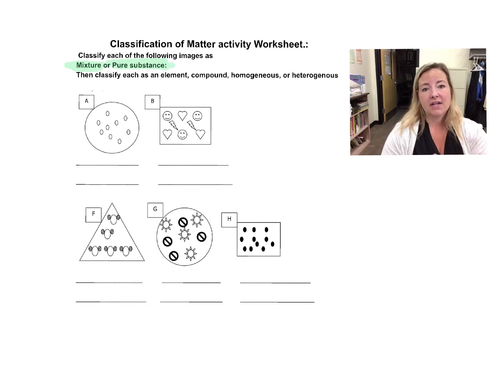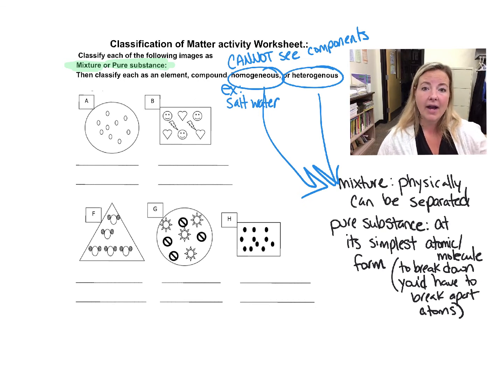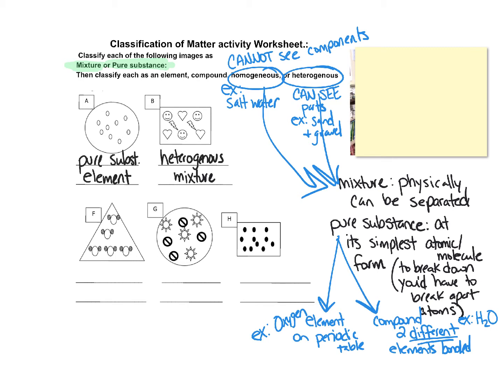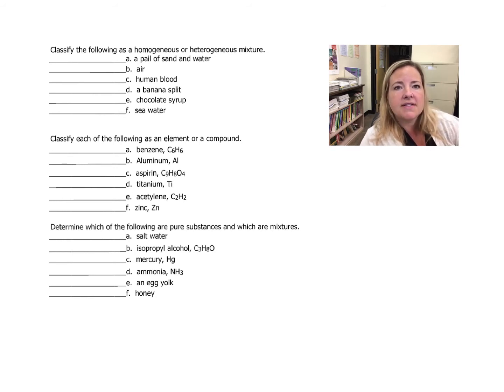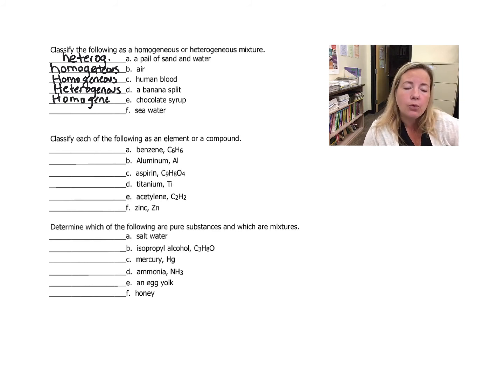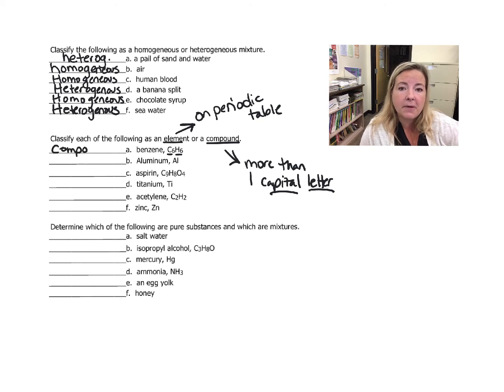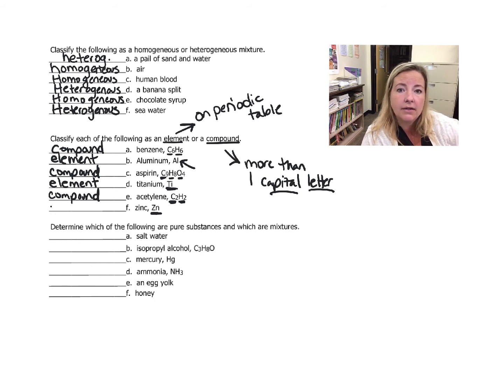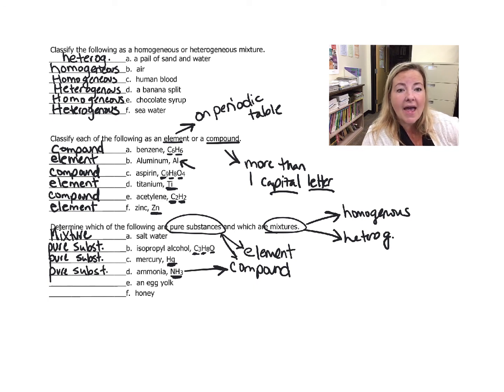Practice worksheet Classification of matter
Classification of Matter practice